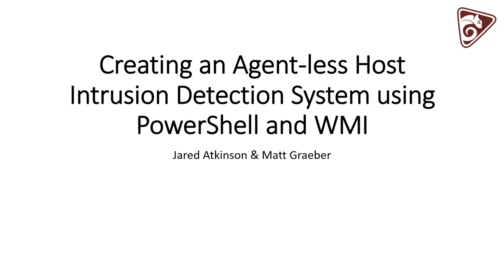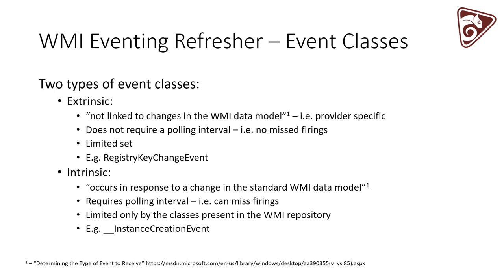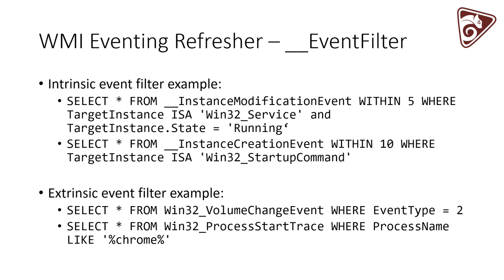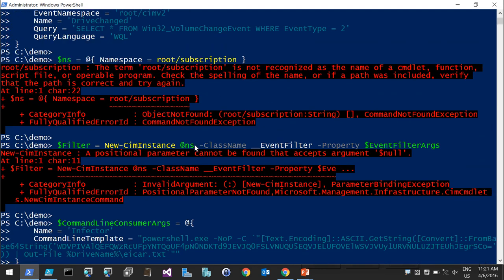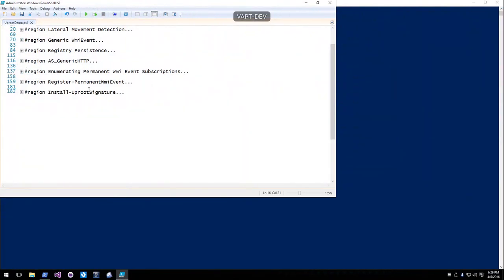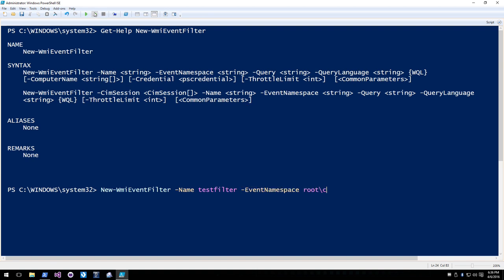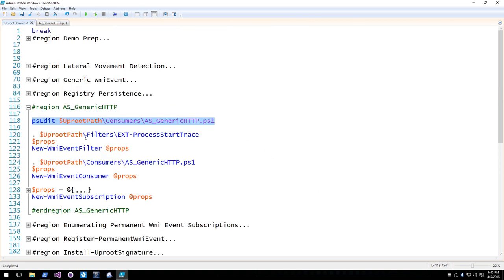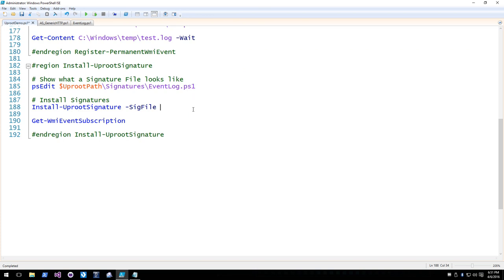Agentless IDS Atkinson and Graeber